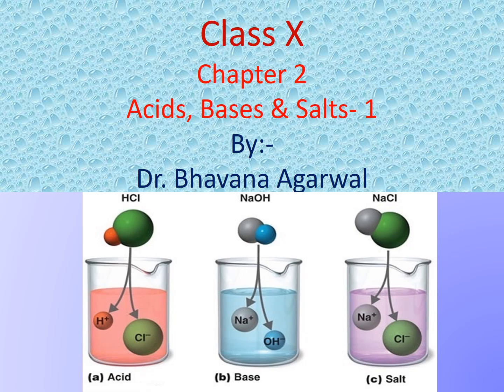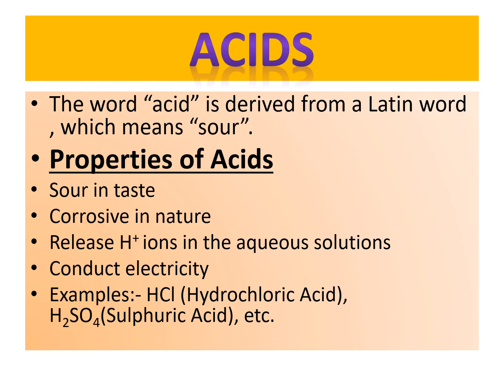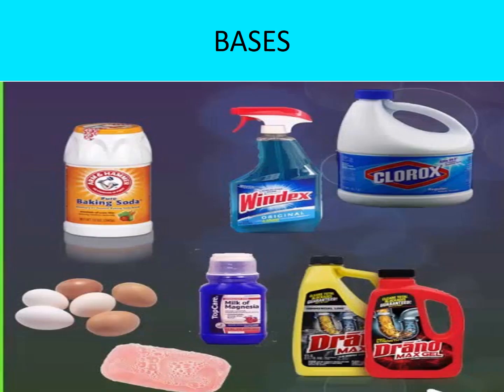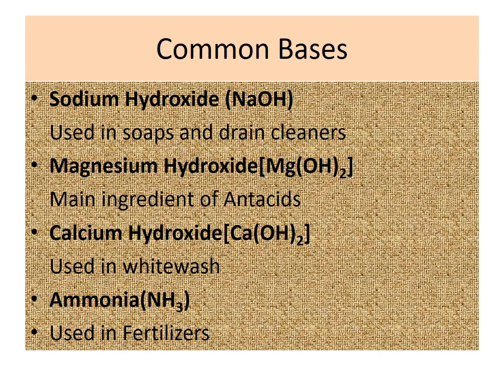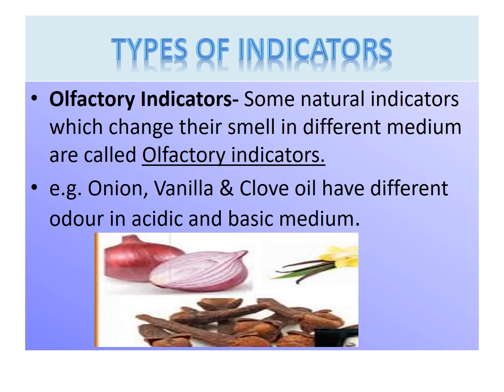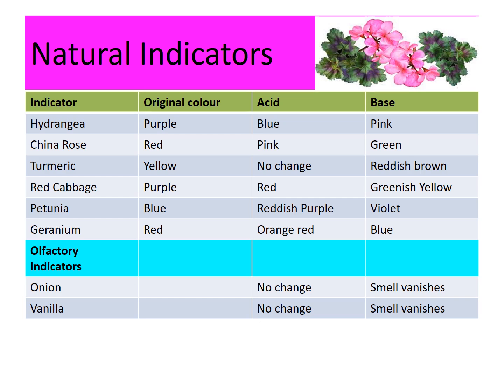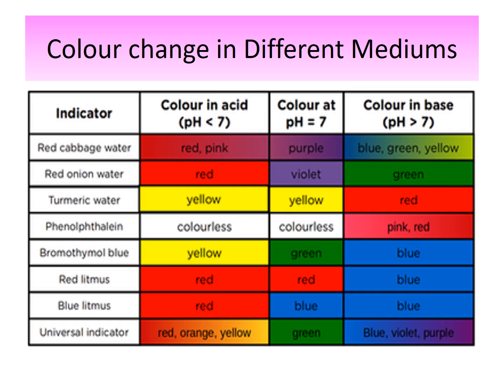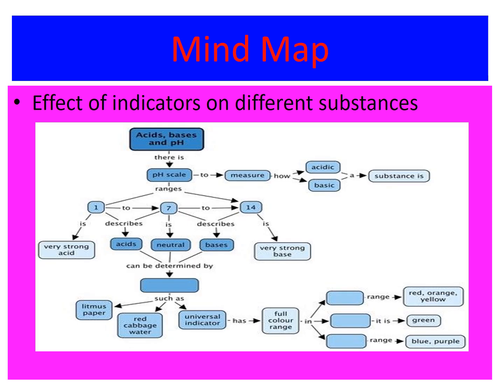Class X Acids,bases & salts 1 Introduction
Acids & Bases- General Introduction